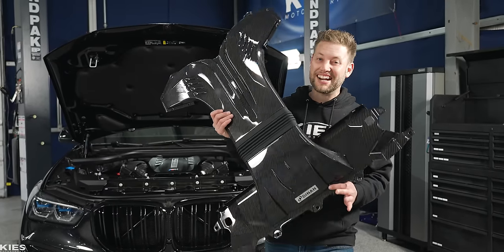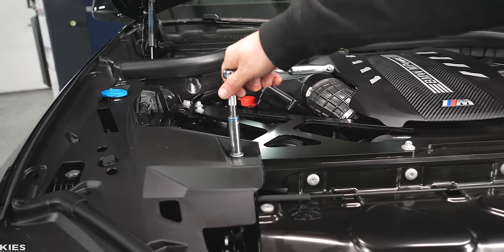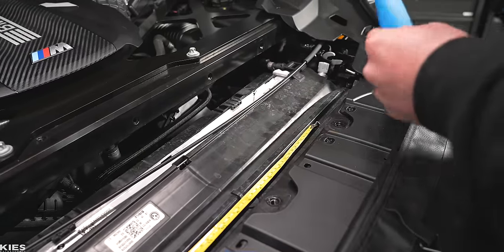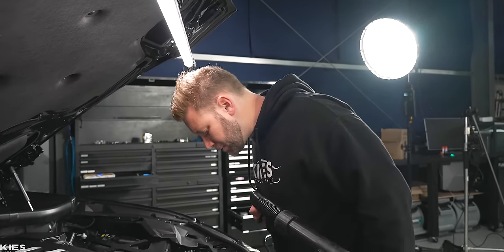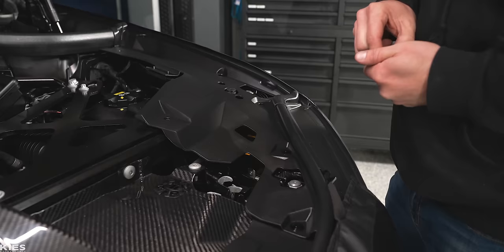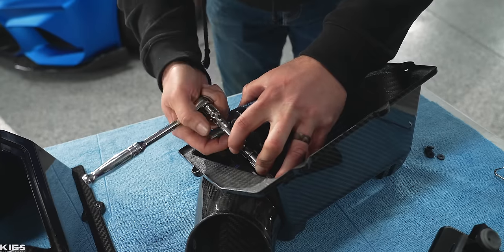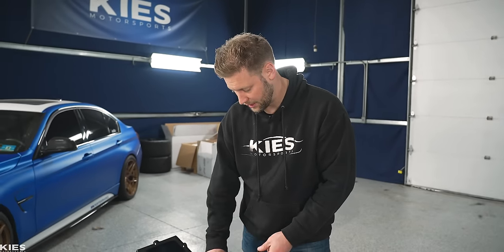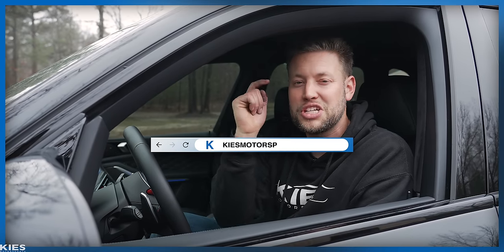INSANE Full Carbon Fiber Dinan Intake on Rosemary's F95 X5M!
In today's video, we show you a step by step DIY for how to install the DINAN F95 X5M Carbon Fiber Intake on Rosemary's BMW X5M! This also works the same for the F96 X6M as well!

Bryan